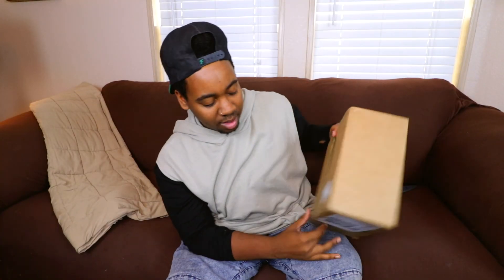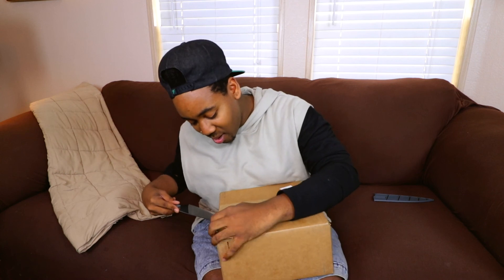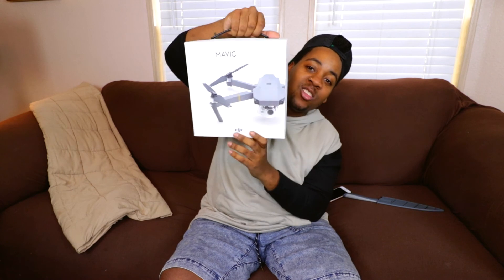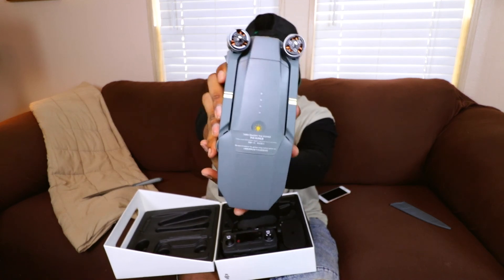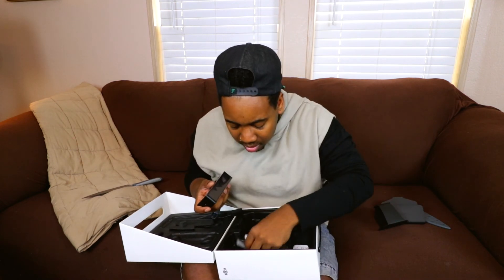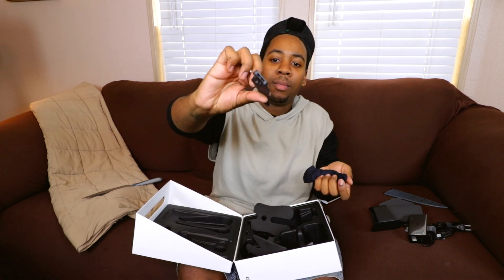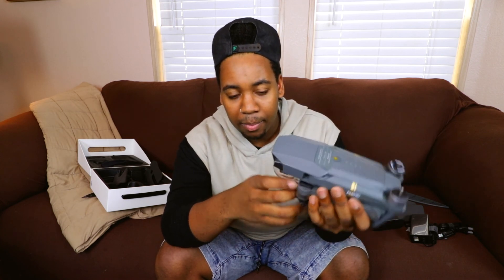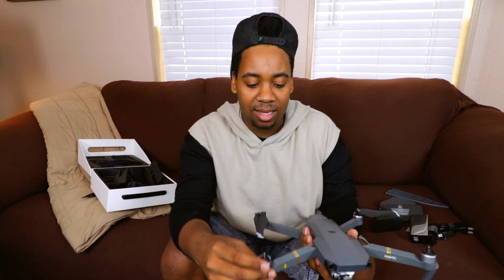DJI MAVIC PRO UNBOXING + TEST FOOTAGE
So you guys I got a drone! Yes a drone and I am kind of freaking out about it! Honestly it is one of the coolest investments I have ever gotten and I am so happy that I did get it! Can't to use it all the time!

- my Gear -

 // Canon 80D
 // Sony RX100 V
 // iPhone 7
 // DJI Mavic Pro
 // Canon 18 - 135 MM EFS Lens
 // Canon 50 MM EF Lens
 // Canon 10 - 18 MM EFS Lens

- Mics -

- Tripods -

 // Manfrotto Tripod
 // Sabrent GorillaPod

- Lighting -

 // Dimmable Ring Light
 // LimoStudio Softbox Lights

 // Editing Software: FinalCutPro X and Adobe Premiere Pro

- my Music and Music I Use -

First Time Seeing My Face??

If you like what you see you should totally subscribe to my channel, I make new videos every week, well I try at least LMAO, anyways if you do subscribe don’t forget to hit that notification bell to get notified when I upload a new video, and if you stick along just know that I’m eternally grateful, much love!